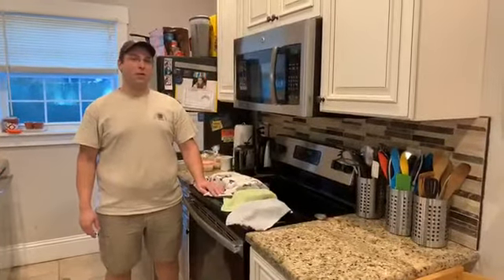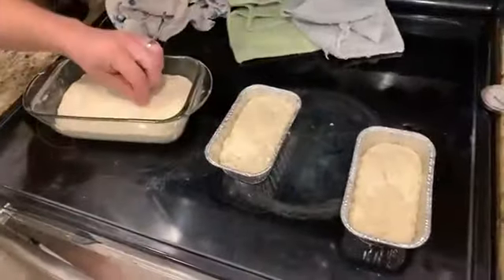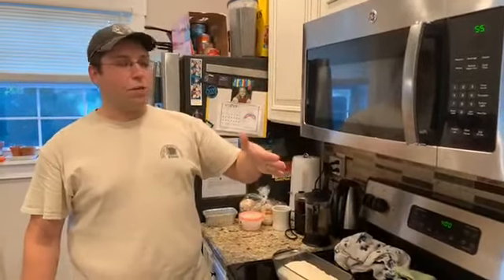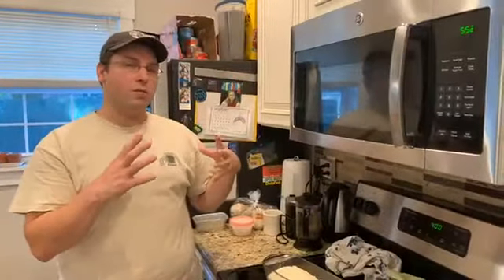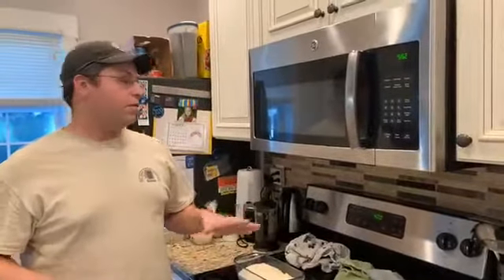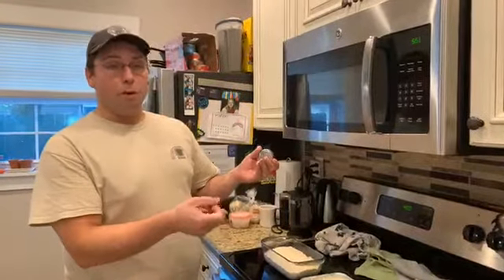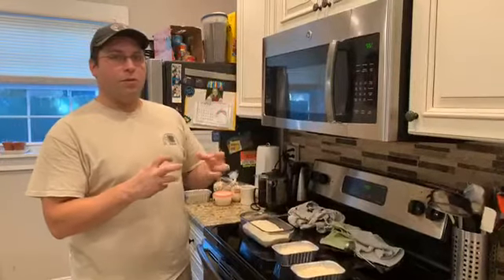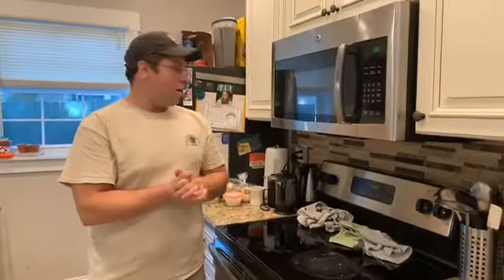Let's talk PROOFING!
In this video, Brett talks a little about proofing and how to tell when to put loaves in the oven.

For more detailed information, check out the resources section of our